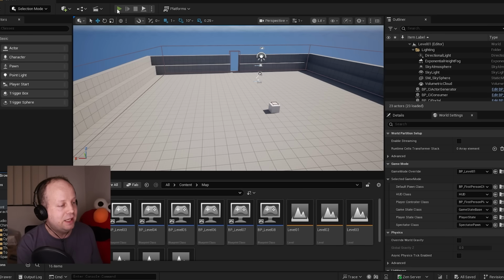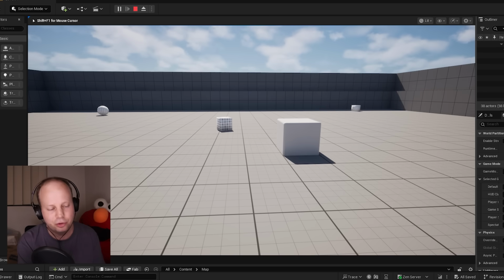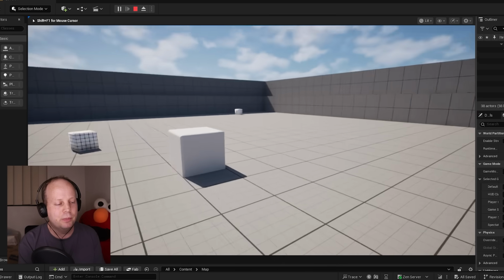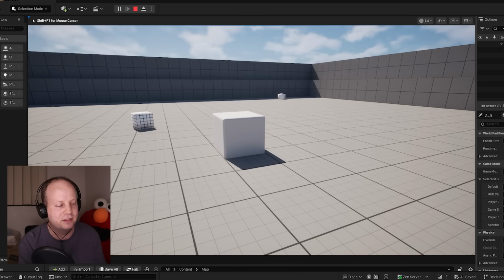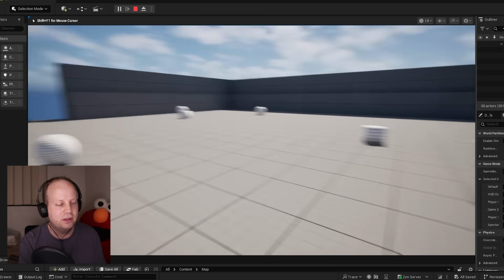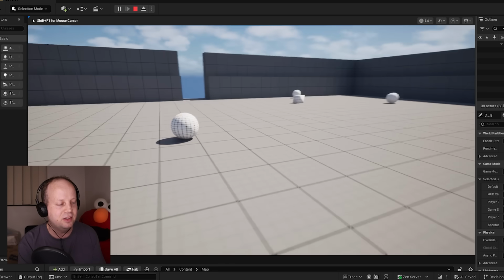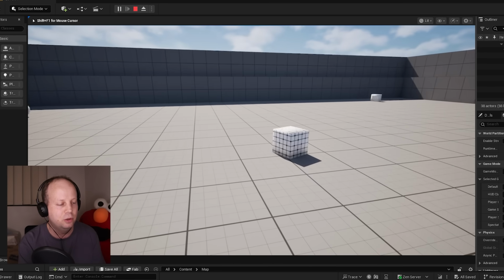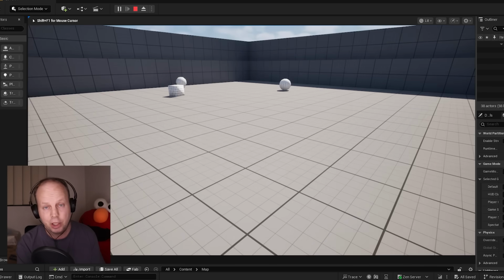i made a terrible language learning game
I show off a project I've been secretly working on for a few weeks.